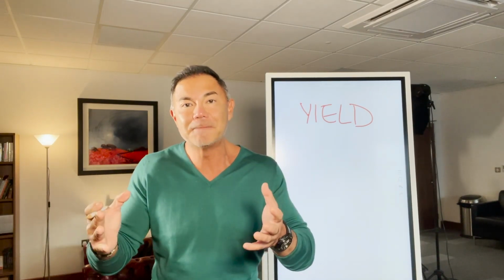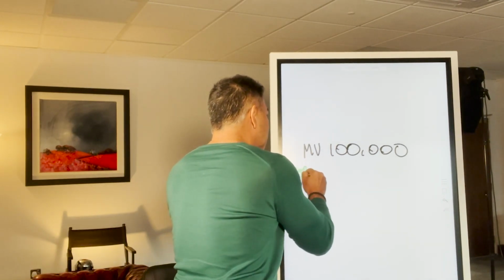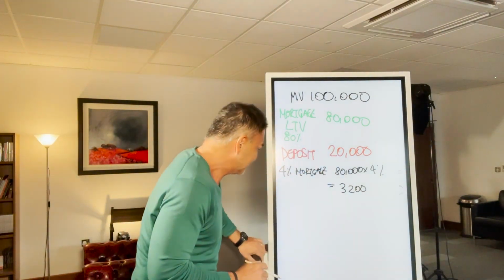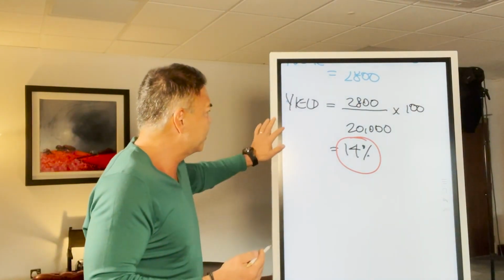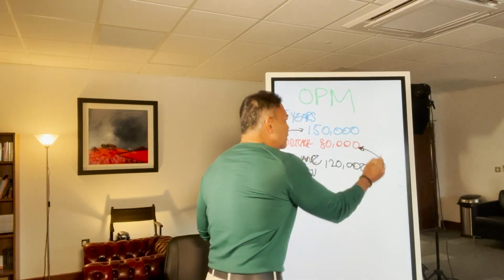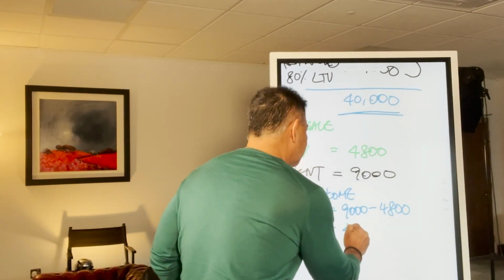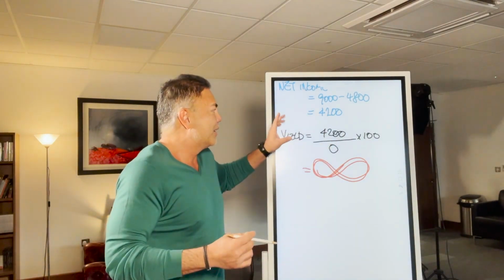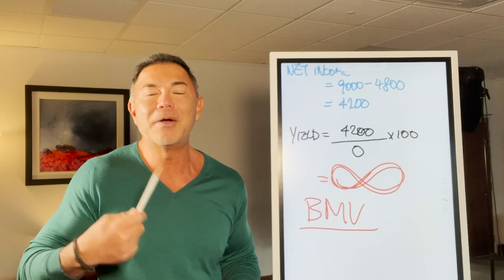What's a Good Return in Property?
When it comes to property investing, what's a good return? How do you do the calculations? Let's find out.